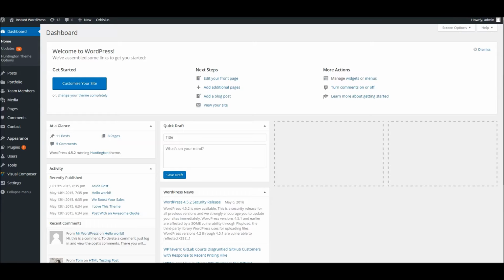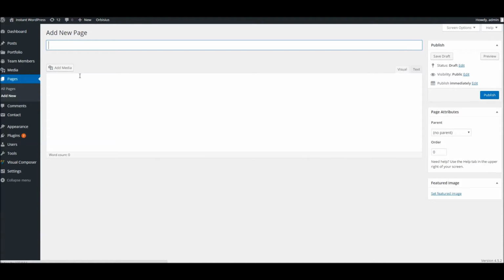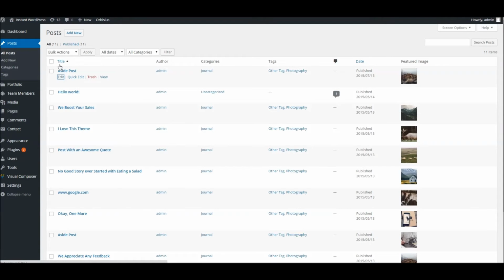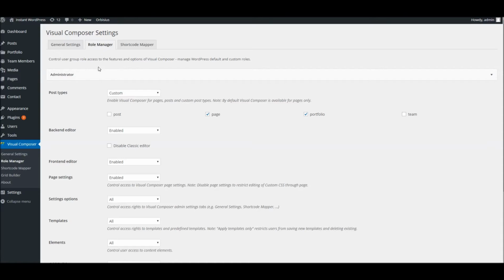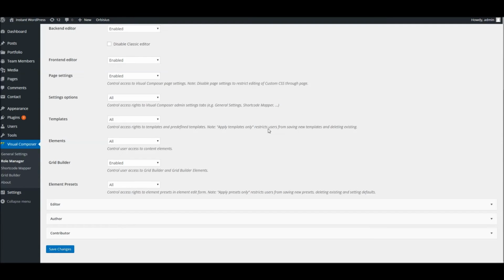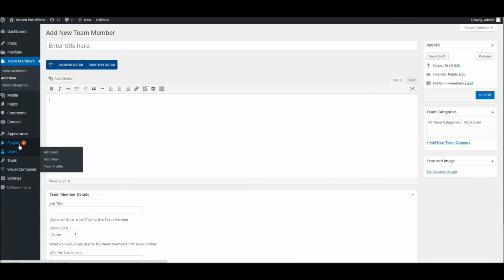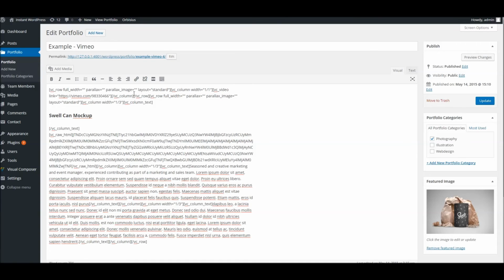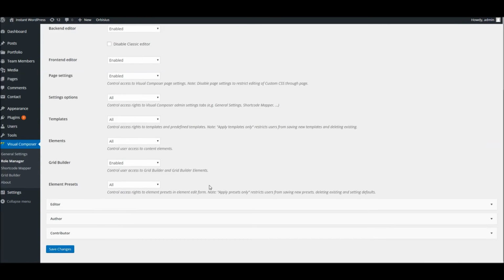Setting Up Visual Composer for Custom Post Types